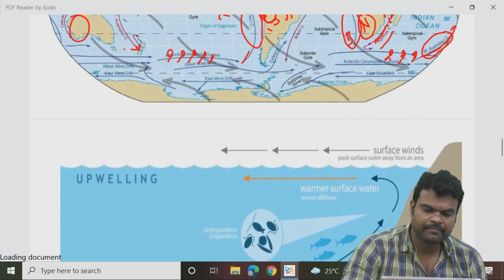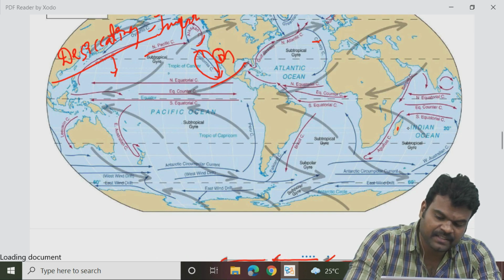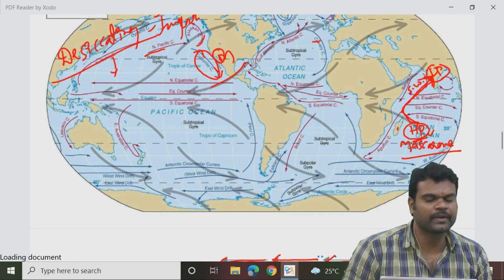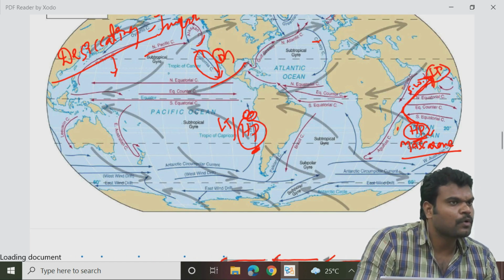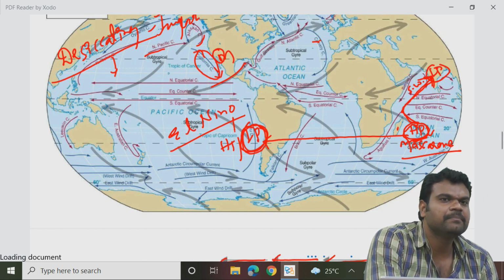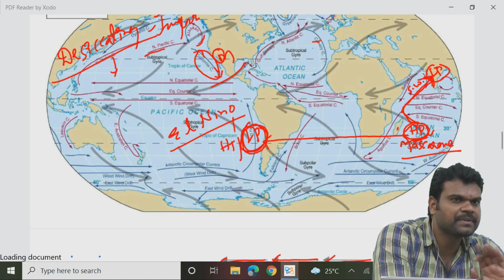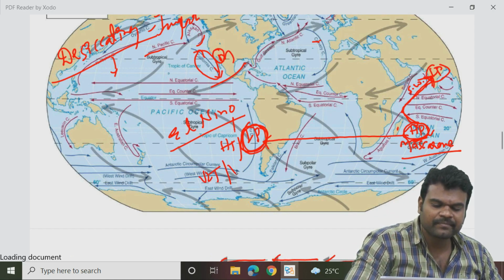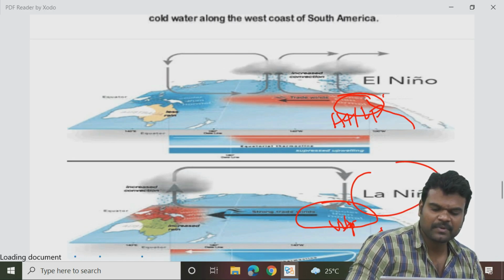El Niño and La Niña | SWAYAM SHIKSHAA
GS FOUNDATION COURSE STARTS FROM FEB 10th 2022